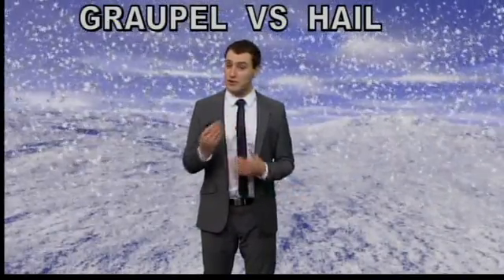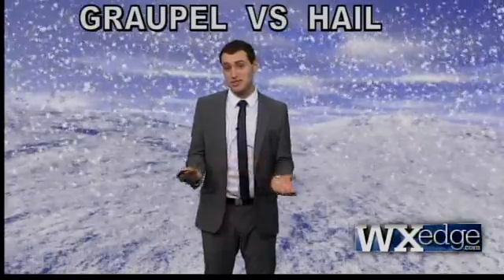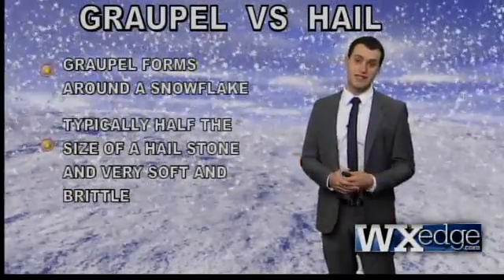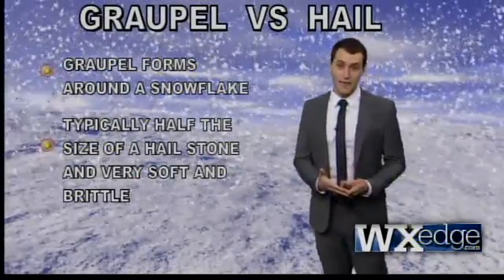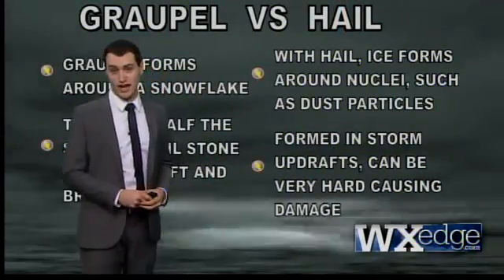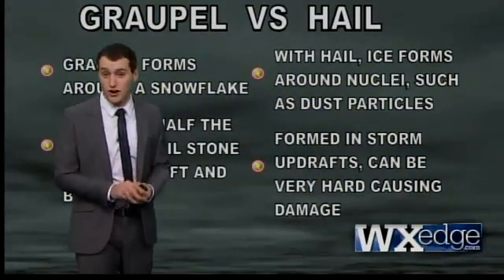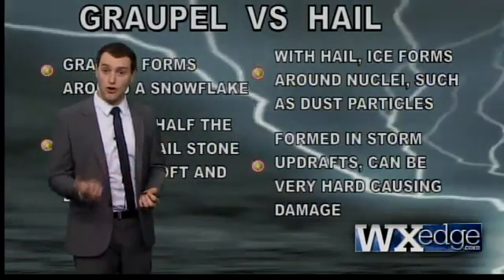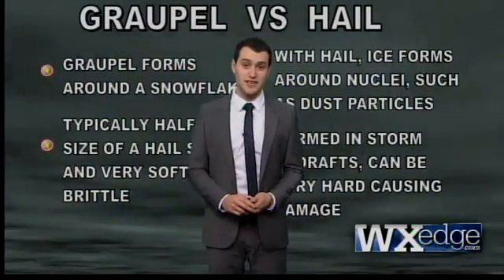Graupel vs Hail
What exactly is graupel and how is it different than hail?